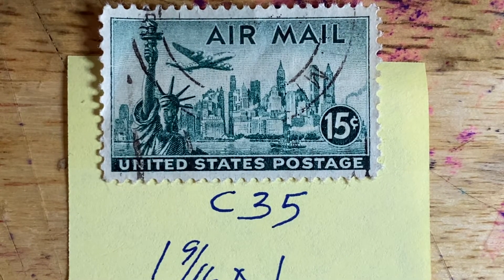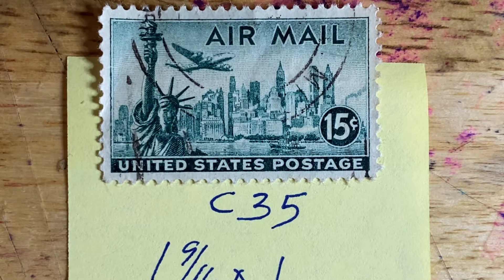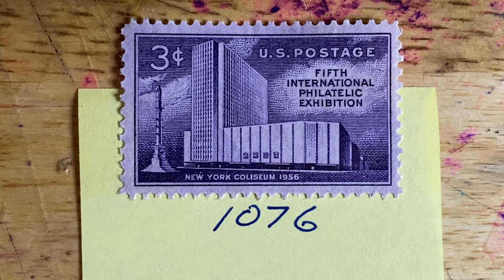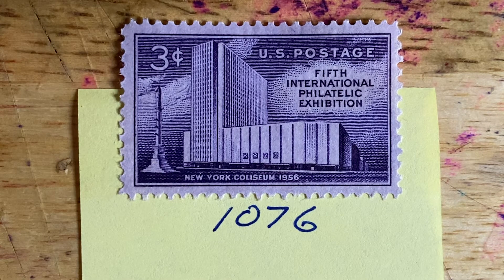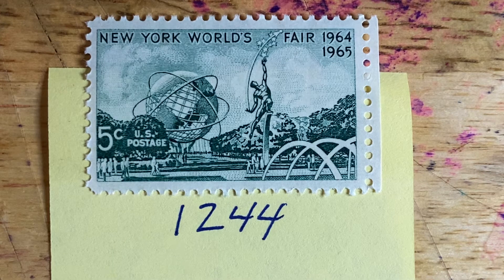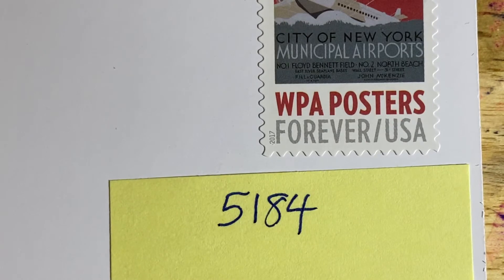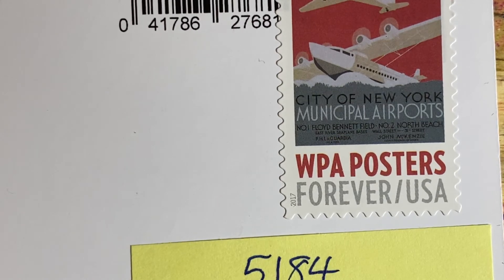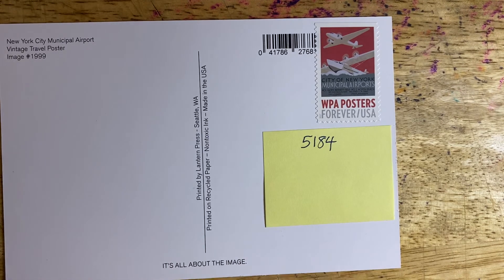Looking at Stamps—Episode 260: NY Stamps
Final NY themed stamps: C35, 1076, 1244 and 5184 (from 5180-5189)